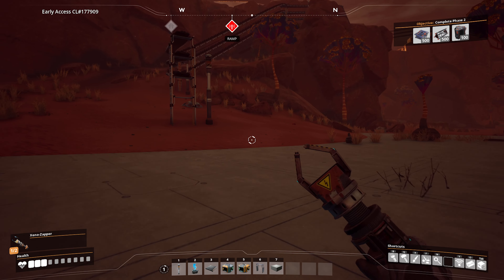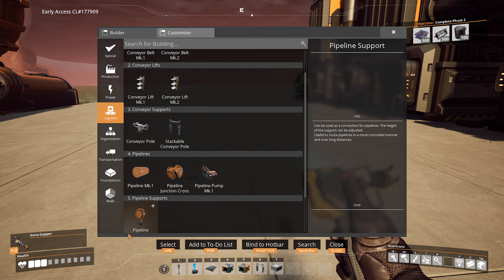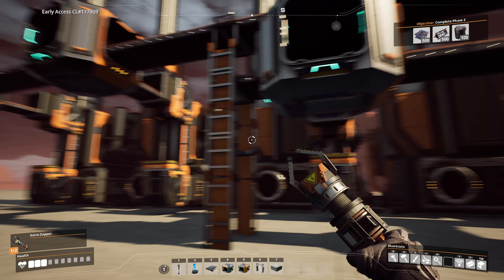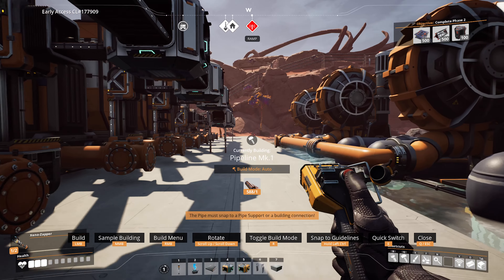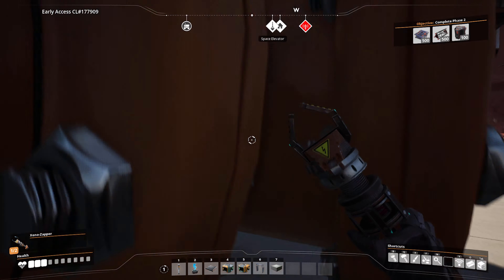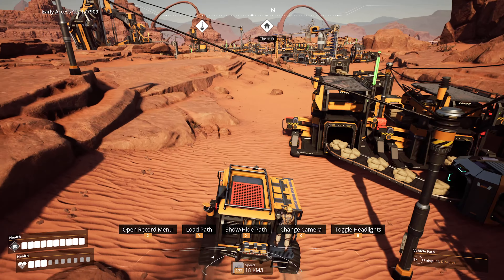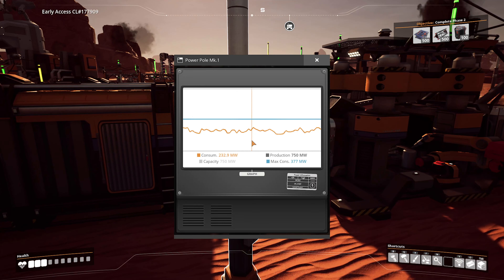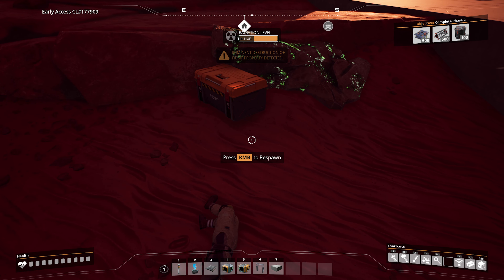Satisfactory - Update 5 - Part 6 - Building & Starting Our New Coal Powered Plants!